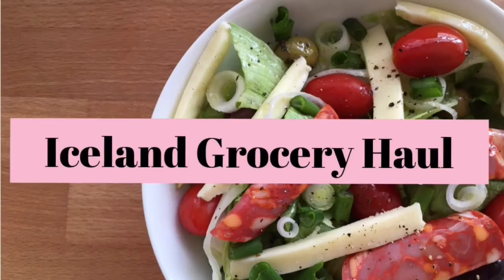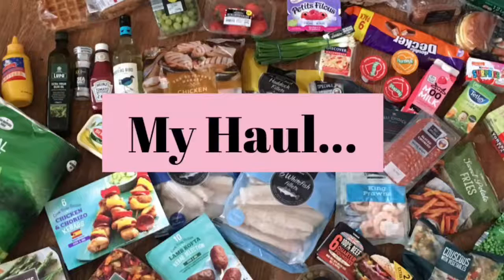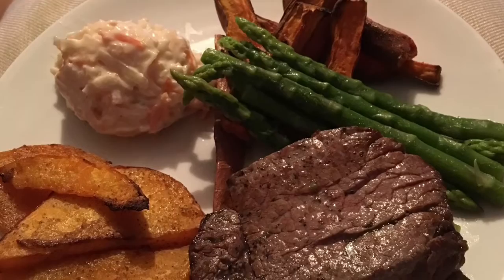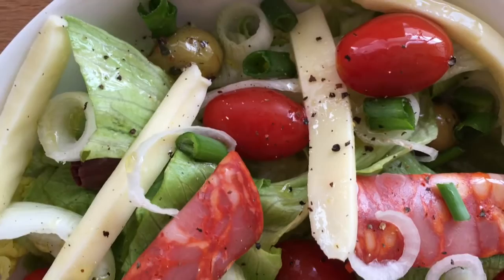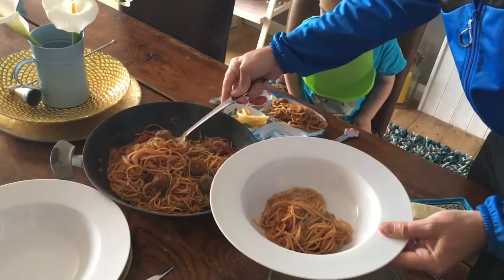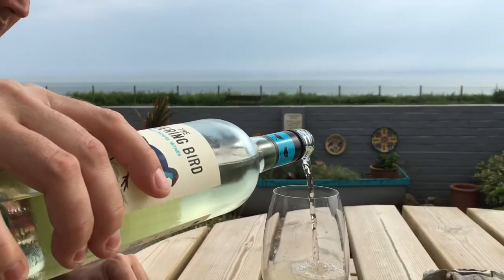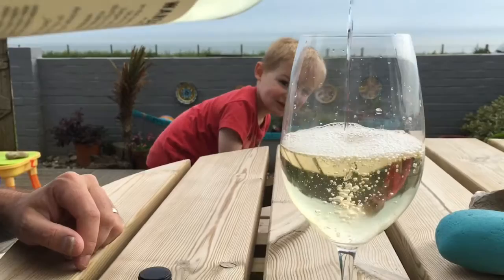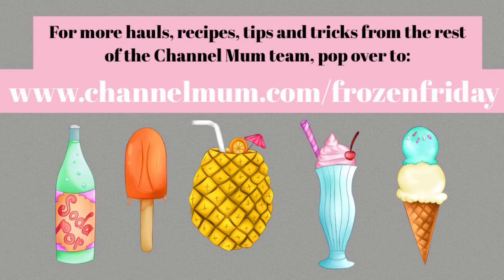Iceland Grocery Haul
Channel Mum and Iceland kindly gave me £50 of vouchers to shop a haul at Iceland.  Up until now, I have been critical of Iceland and I'm a brand and food snob!..So this video shows you what I really thought and what I found in my haul.

for lots of tips, other hauls and recipes.